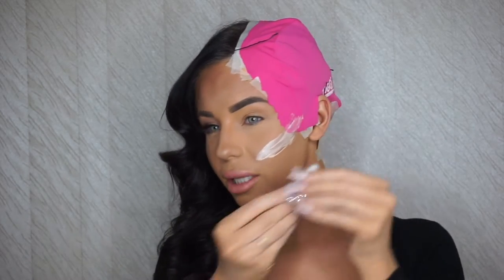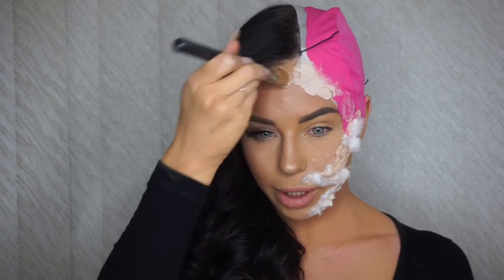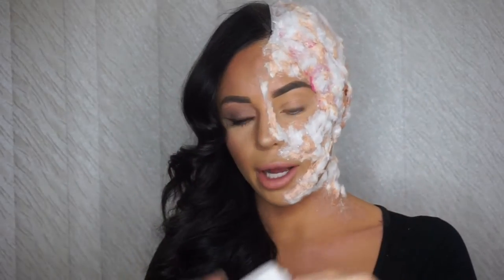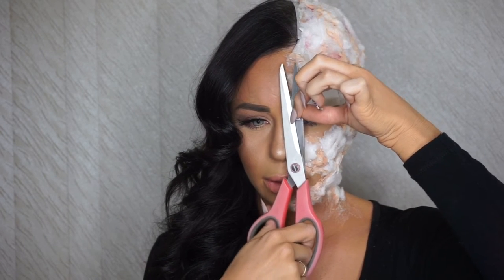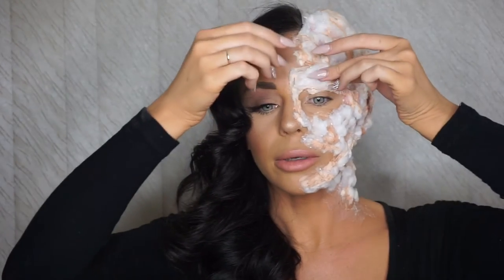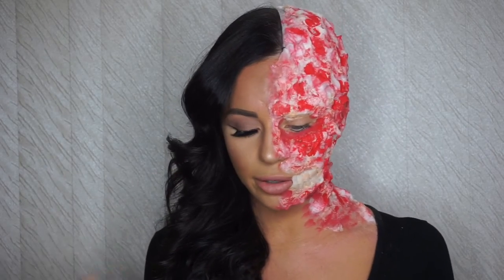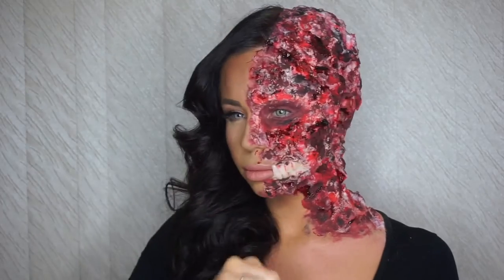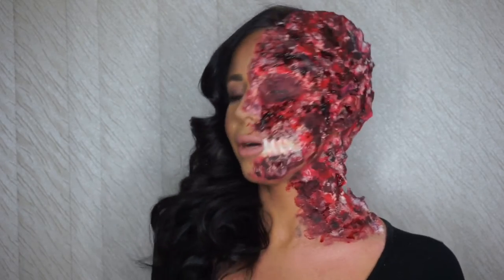EASY HALLOWEEN TUTORIAL I Natasha Bowling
We all know TWO FACE right? This tutorial is a little different, basically  if the the man himself had a sister!

When I say this is easy. it is hahahaha... its just a little time consuming!

Ps GUYS THIS IS MY FIRST ATTEMPT AT SFX- This was bit of fun, I focus more on glamour makeup but I wanted to get involved this halloween. I remember watching Bonnie Corban do this and I fell in love so this is definitely inspired by her!

Love you all Xo